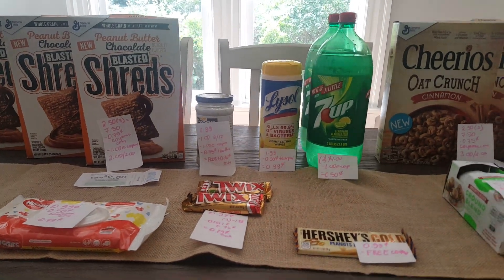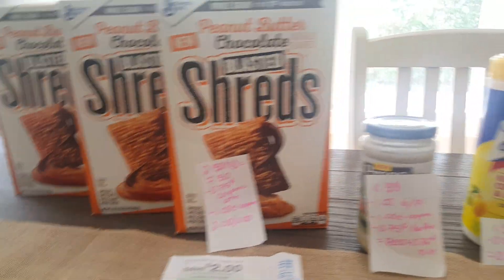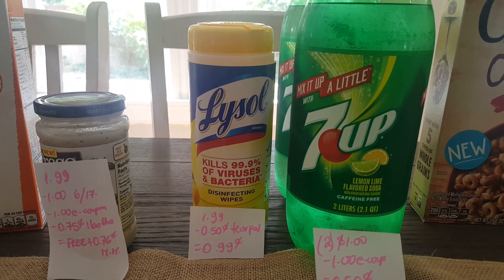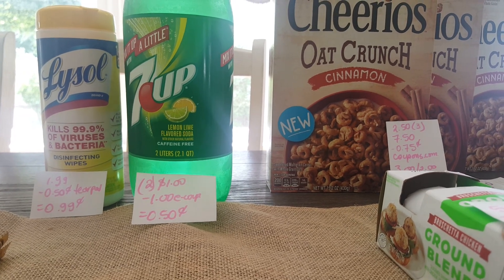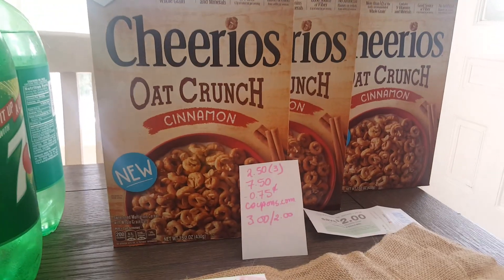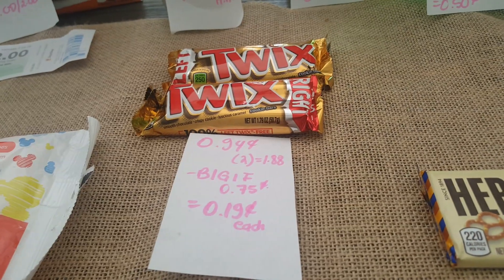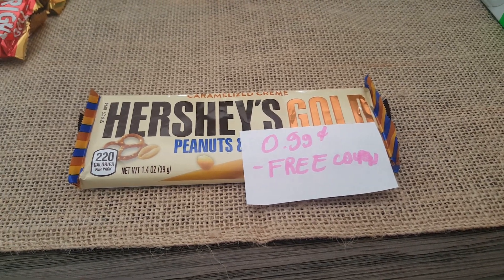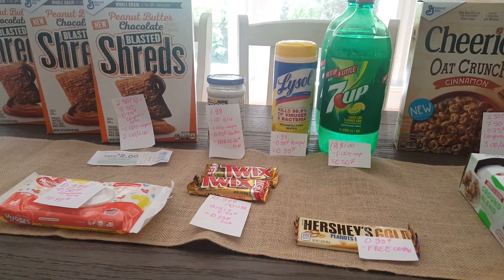My Stop & Shop deals 7/15/18